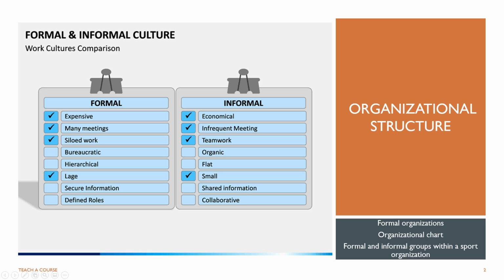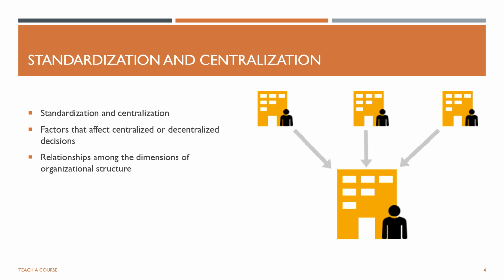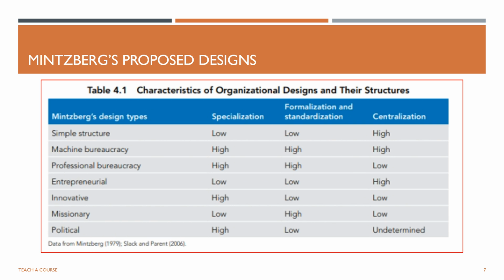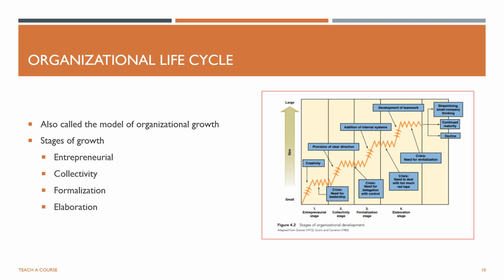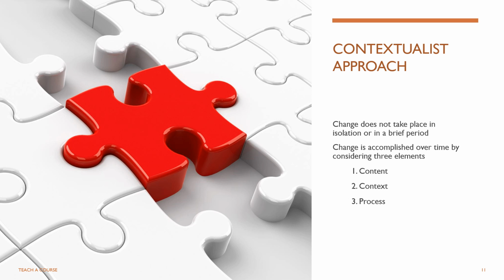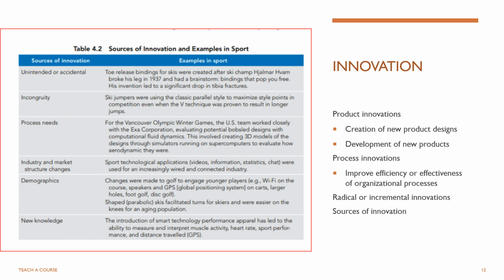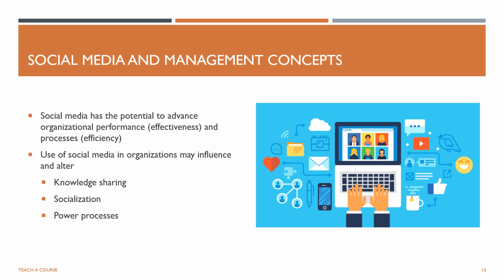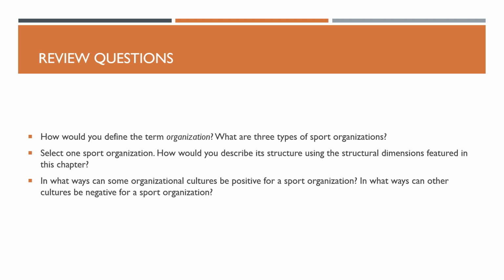Ch 4 Part 2